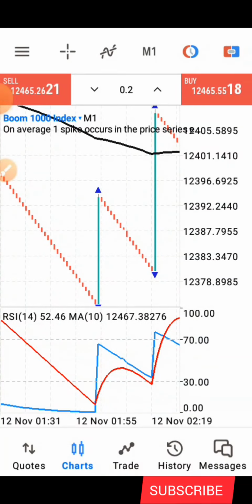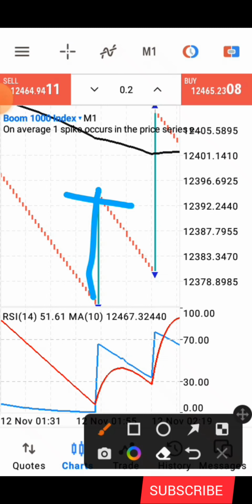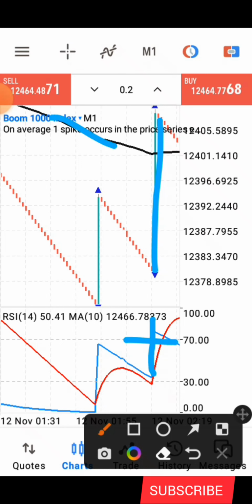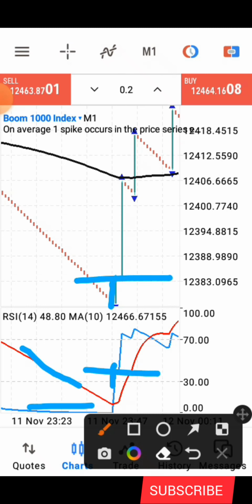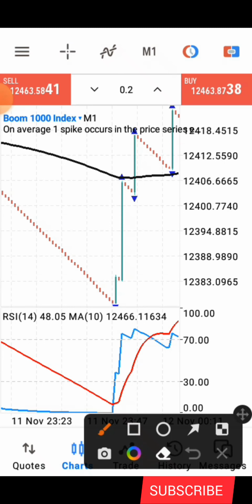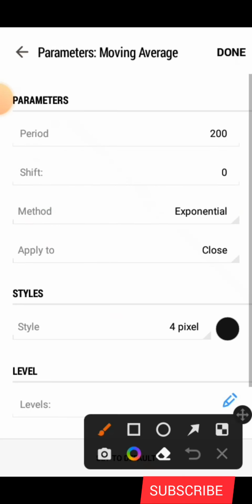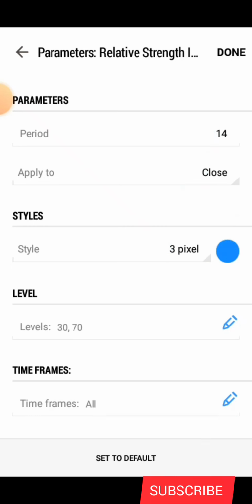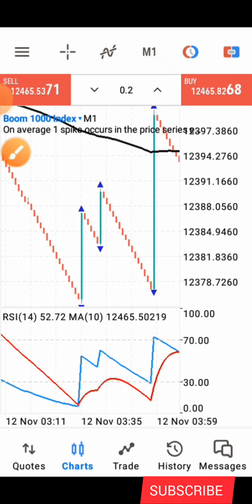Best Boom and Crash Strategy Ever/